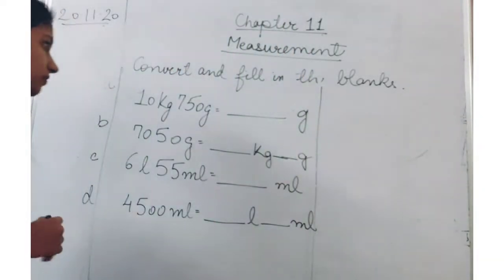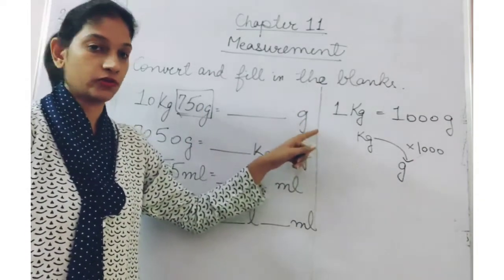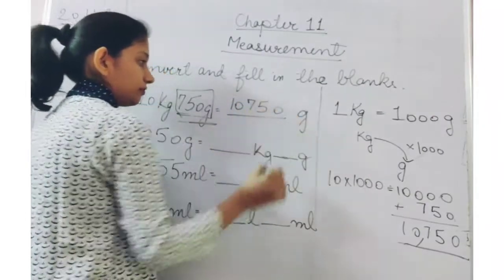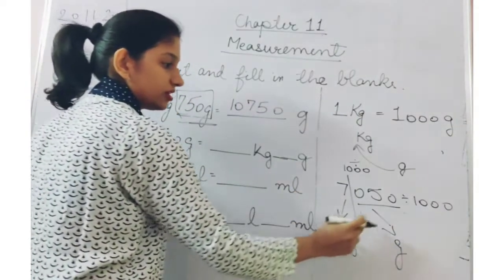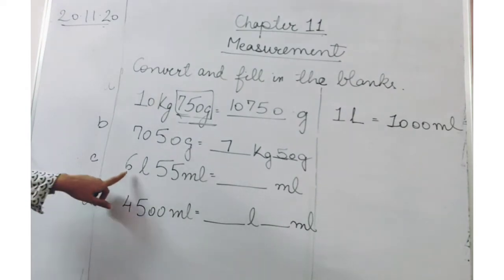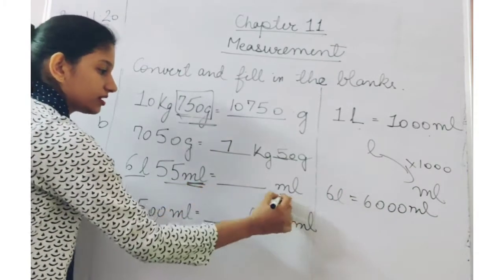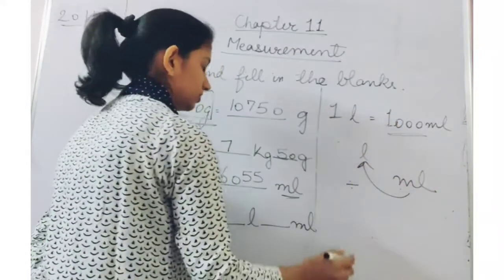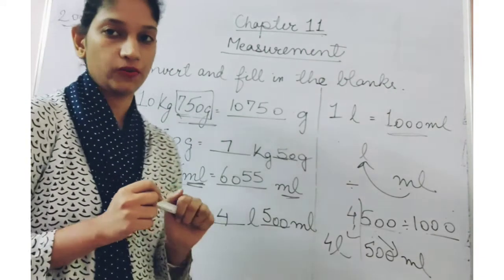Grade III Mathematics - Measurement